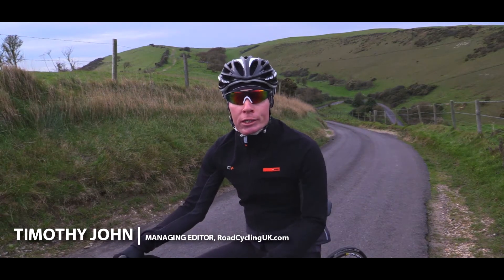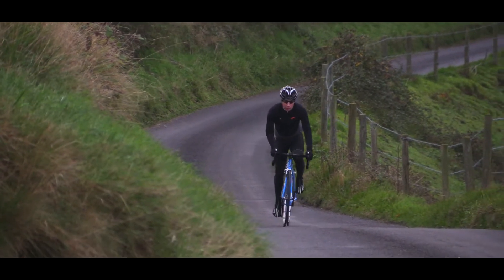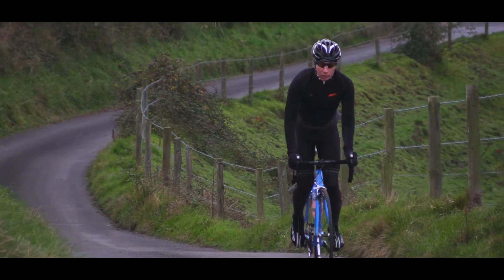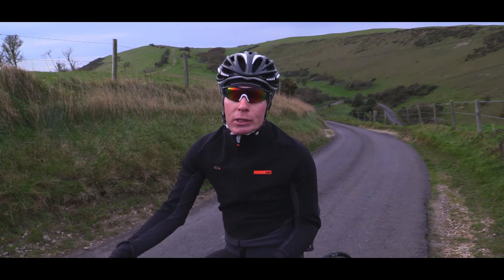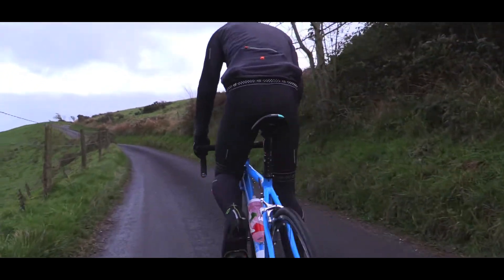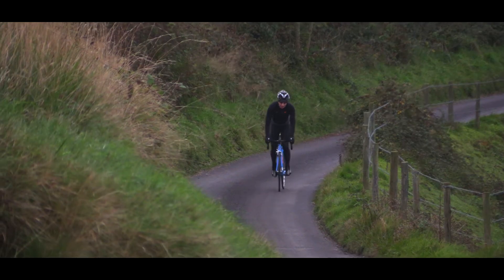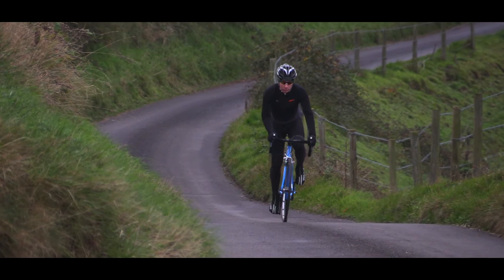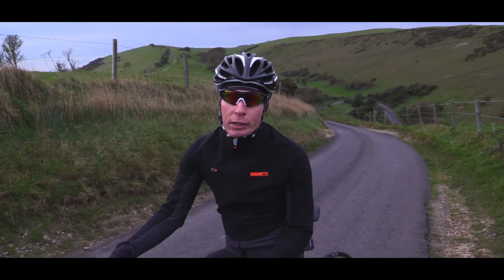How To perform a Standing Climb | RCUK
This is the second of a 6 part series looking at the techniques required for Road Cycling. Todays episode focuses on the "Standing Climb".